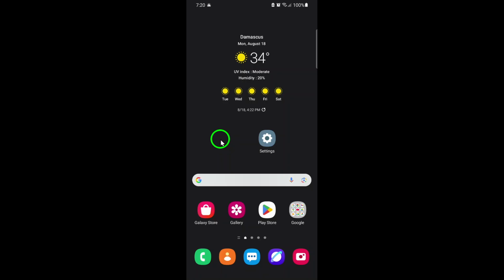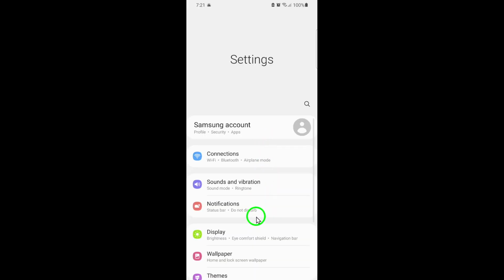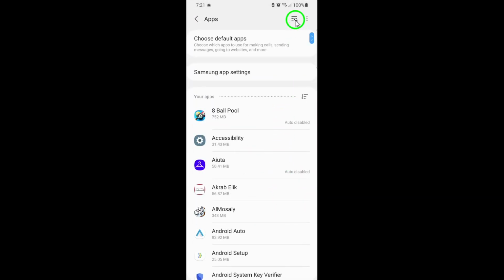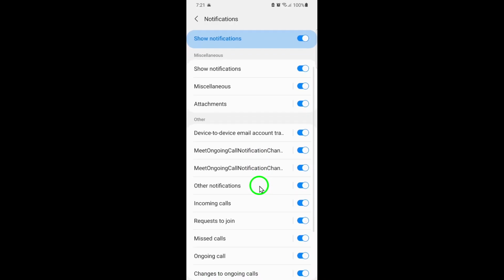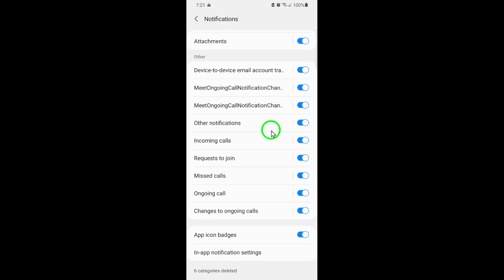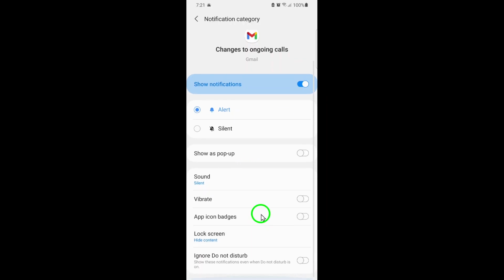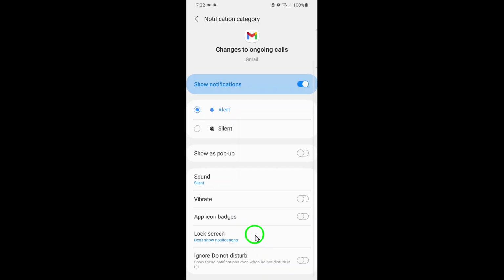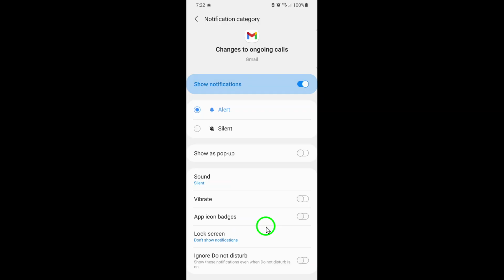How To Turn Off Gmail Call Notification On Lock Screen (Updated)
Learn how to turn off Gmail call notifications on your lock screen with this updated step-by-step guide. This simple process will help you stop call alerts from appearing when your phone is locked, improving your focus and reducing interruptions.

1. Go to your Phone Settings

2. Tap on Apps

3. Tap on Gmail

4. Tap on Notifications

5. Tap on Notification categories

6. Tap on Changes to Ongoing Calls

7. Tap on Lock screen

8. Choose Don’t show notifications-
Timeline:
00:00 Start
00:12 How to do it
01:05 End